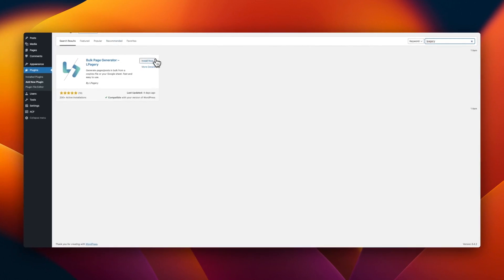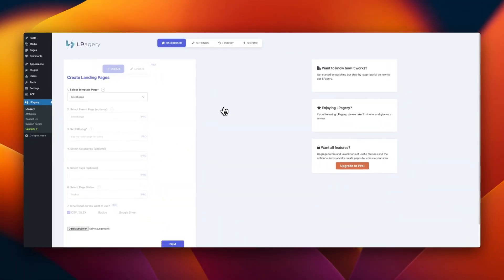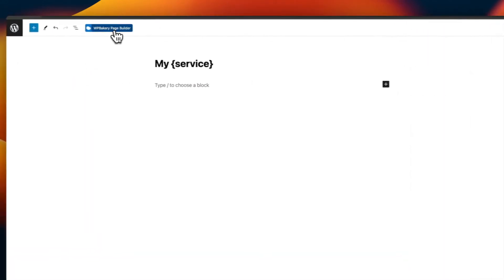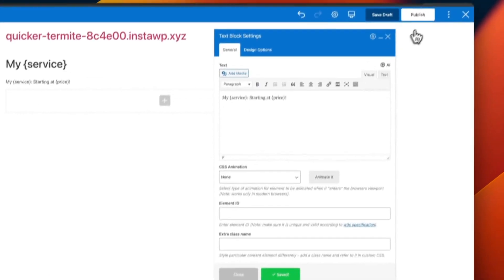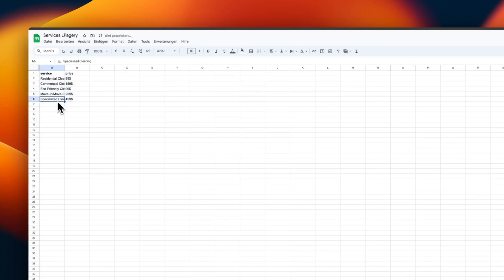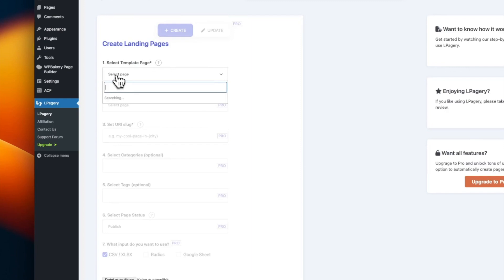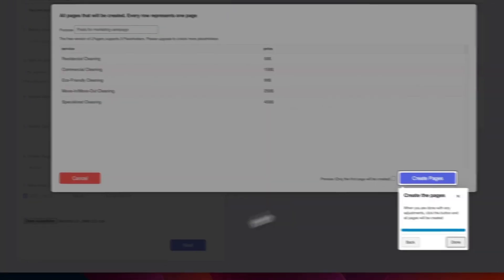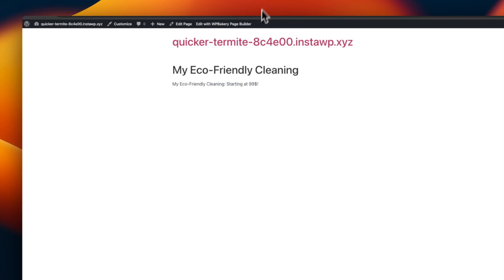How to Create Thousands of Pages for Free Using WPBakery - LPagery Tutorial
🚨 New Update Alert! We have updated LPagery to version 2.0 introduction visual changes to the plugin. As a result of this the tutorial you are seeing might look different than the plugin you are using. While the looks are different, the main functionalities are the same so you should still be able to follow this tutorial effortlessly! Learn to create hundreds of WordPress pages easily with LPagery & WPBakery. Follow along as we guides you through a quick, effective method for massive page creation!

Content:

0:00 Intro
0:12 Installing LPagery
0:52 Creating a Template Page
2:00 Creating a Source File
2:40 LPagery Settings
3:08 Check Pages
3:25 Generating the Pages with LPagery
3:30 Confirm the Pages